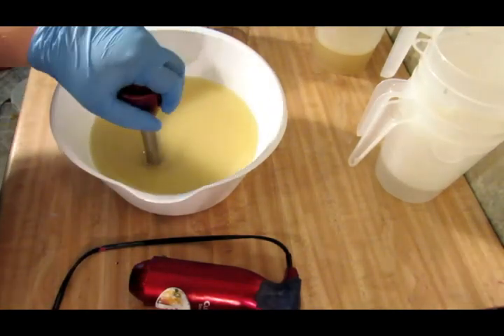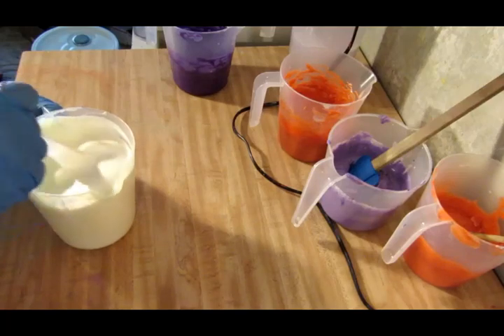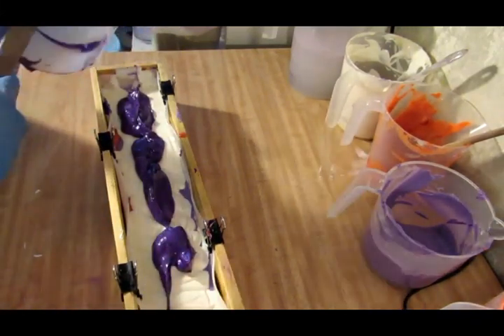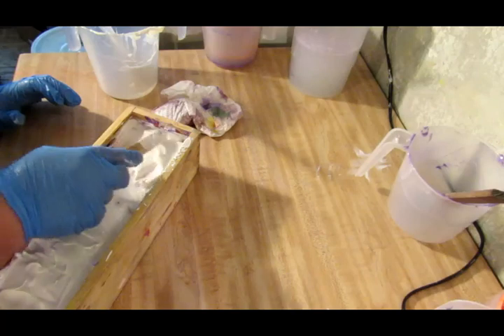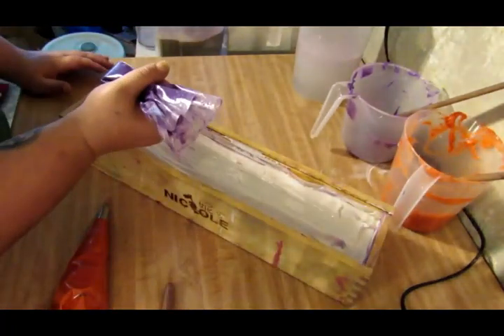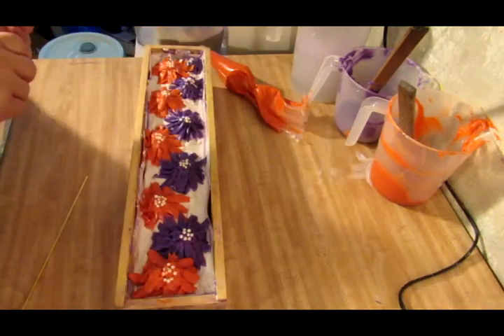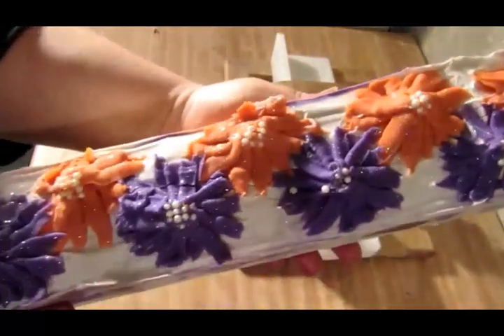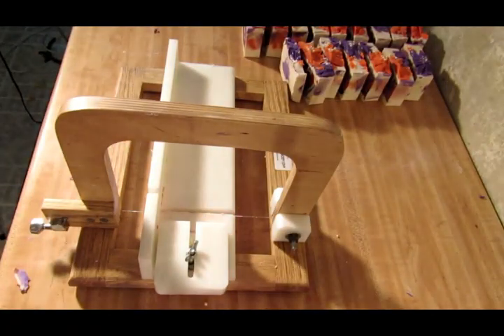Homemade Cold Process Soap, Making Venus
Making Venus a homemade cold process soap

I have a lot of good info on soaping on my website, I'm also adding goodies to it everyday, go check it out